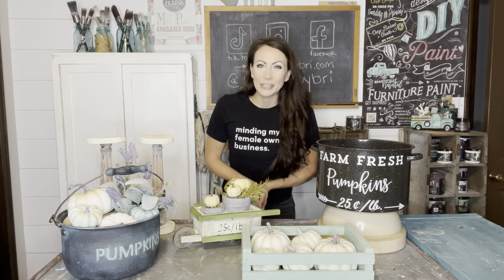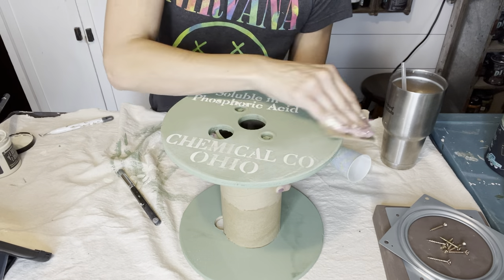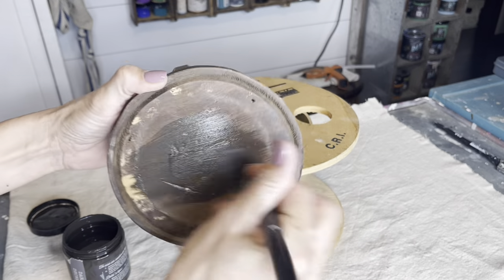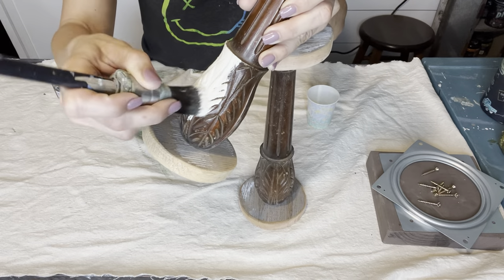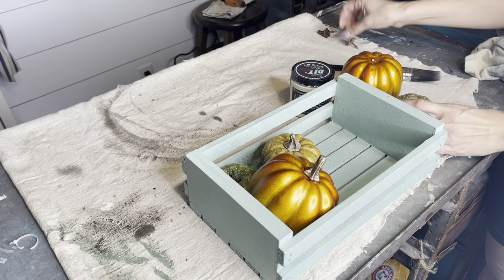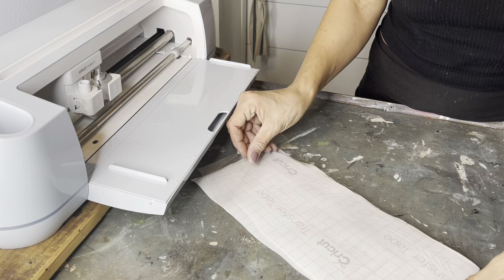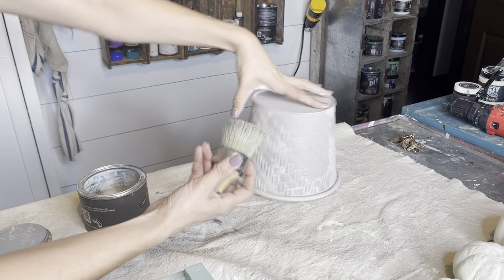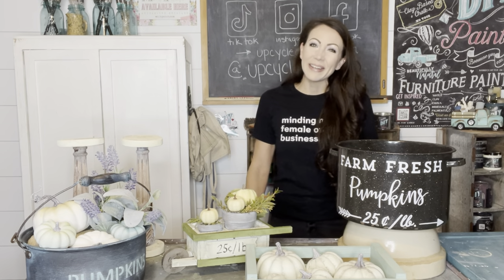Thrift Flip For Profit | Cricut Home Decor | Fall Decor 2022 | How I Make A Profit Selling DIYs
Spools:
DIY Products Used: Aviary, Crinoline, Dark and Decrepit
Lazy Susan Part
American Agriculture Stencil:

Candlesticks:
DIY Producuts Used: Crinoline, Clear Wax, Dark Decrepit Dust

Crate:
DIY Products Used: Apothecary, Crinoline, Clear Wax, Dark Wax
Fave pumpkins:

Link to Pumpkins I love:
Sign is Now Available! $99.95

Tin with Greenery:
DIY Products Used: Faded Burlap, Clear Wax, White Wax:

DIY Products Used: Little Black Dress, Farm Fresh, Shipwrecked Wax

DIY Products Used: Crinoline, Prairie Grey, Gypsy Green, Dark Wax

My Booth Location:

1.) Owls Nest
2901 SE Adams